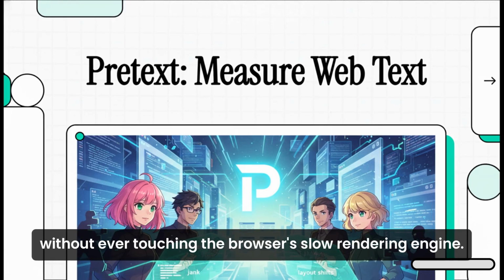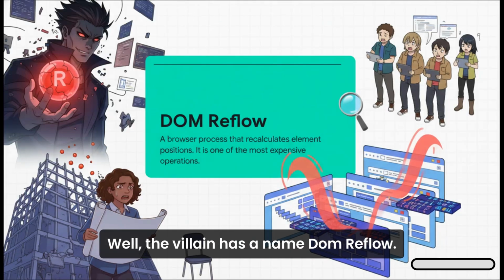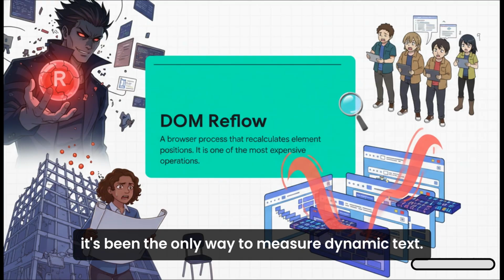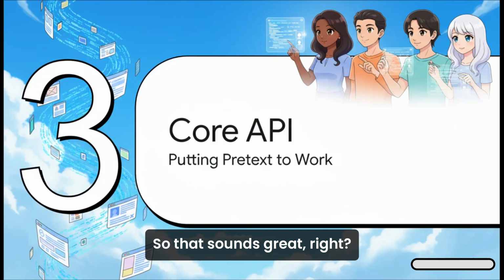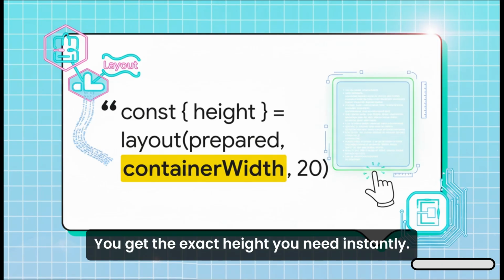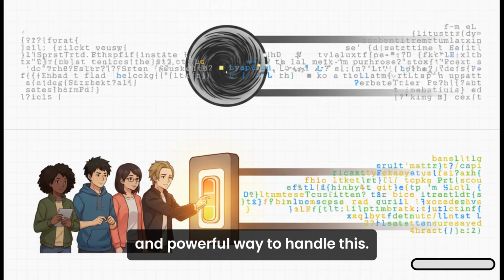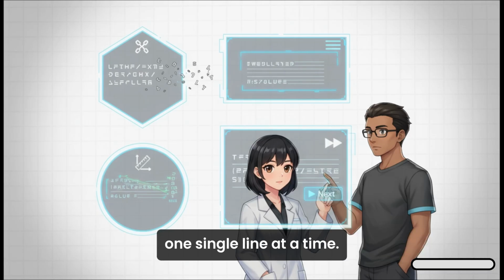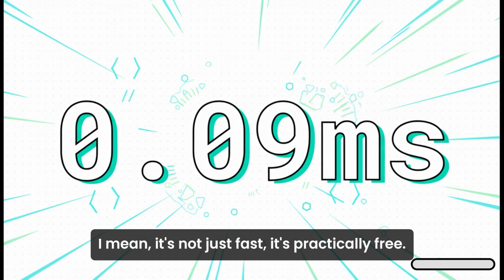Everyone's Talking About Pretext (And Here's Why)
✨ Welcome to Aura Arc – Your Daily Dose of Viral & Mind-Blowing Shorts! 🚀

We bring you:
😎 Trending Clips
🤯 Mind-Blowing Facts
😂 Fun & Entertaining Shorts
💡 Interesting & Insightful Content

New Shorts uploaded DAILY!

Stay entertained in under 60 seconds.